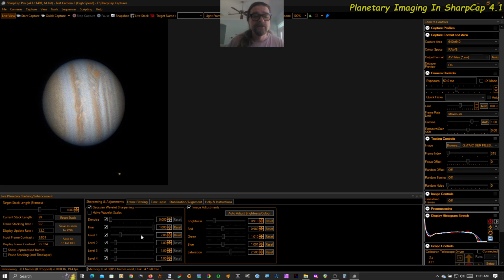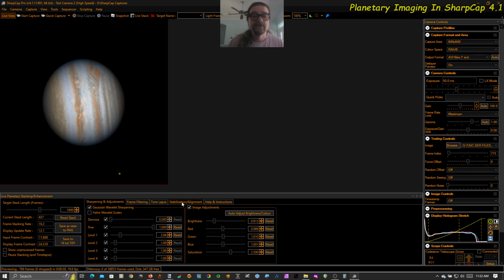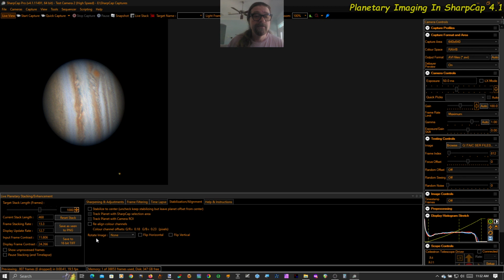Planetary Live Stacking in SharpCap 4.1 - 12.11.2023 Update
I take a quick look at the 2 new features in the 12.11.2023 update to the Planetary Live Stacking & Enhancement tool  in SharpCap 4.1, one visible, and one under the hood.